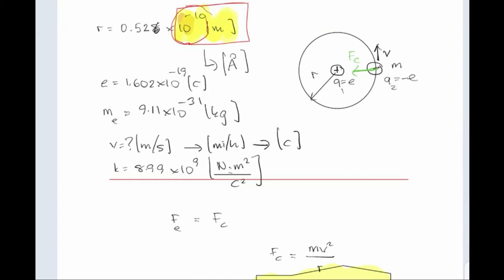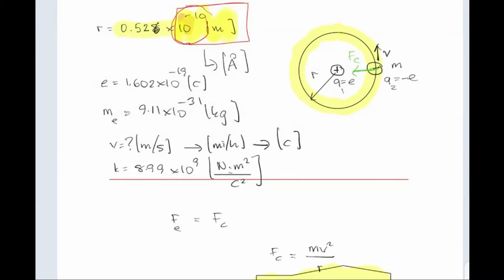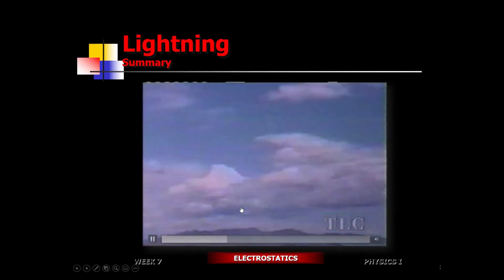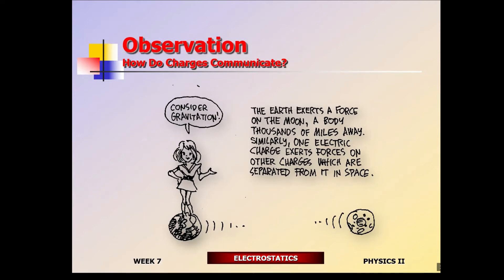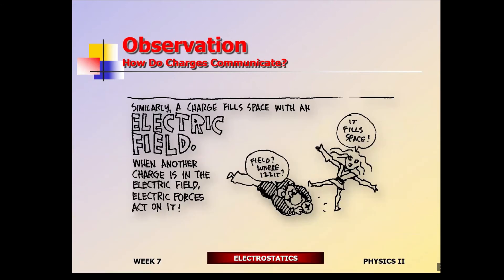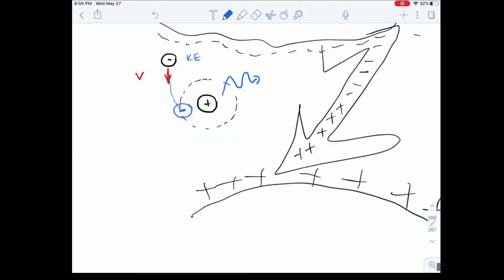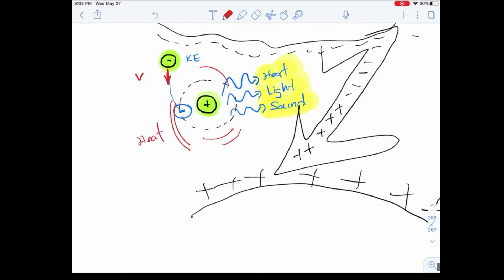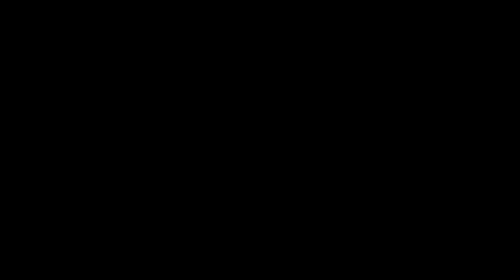Electrostatics 5 (Engineering Physics)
Lecture Video Unedited